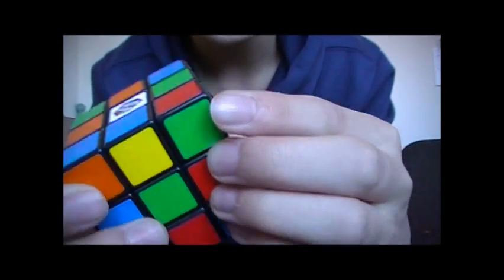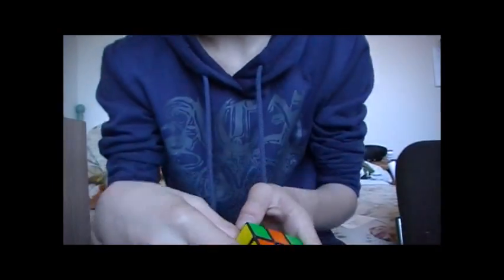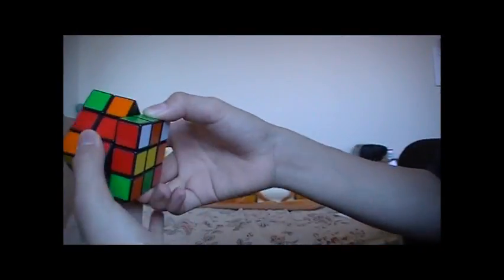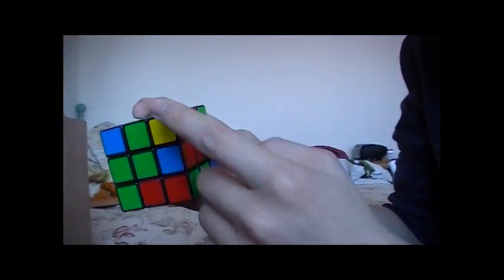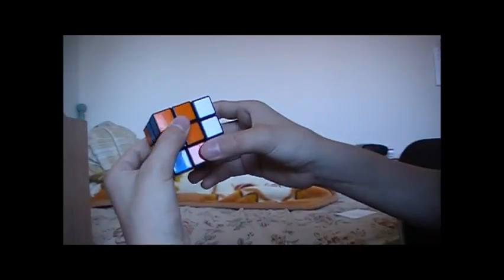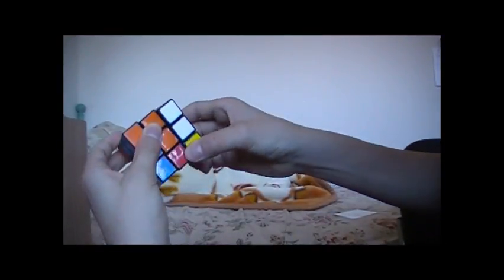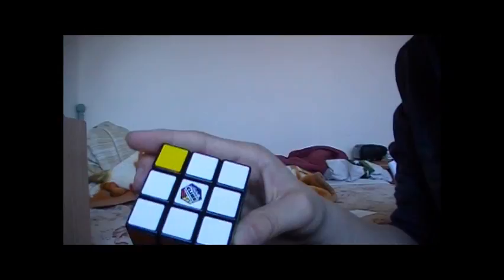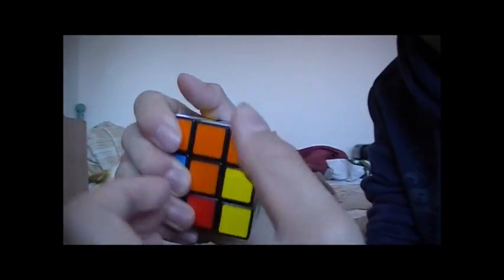Joe's Rubik's Cube Guide Part 1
Special Thanks to Dan Brown for his amazing guide on the rubik's cube.

Algorithms: Ri Di R D
                      Moving pieces (only applies to making cross)
get piece directly under place its supposed to go
move away pieces that would be messed up (so they dont get messed up)
move piece to position
move back pieces you moved away